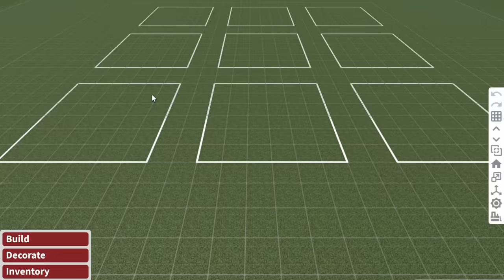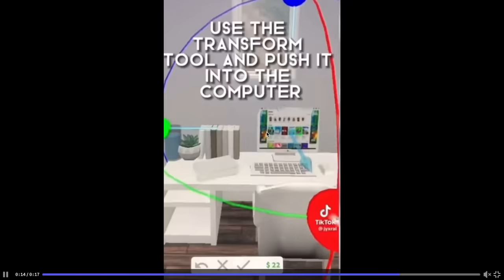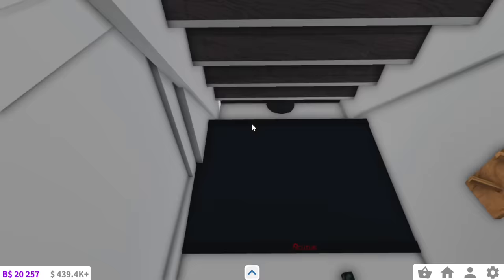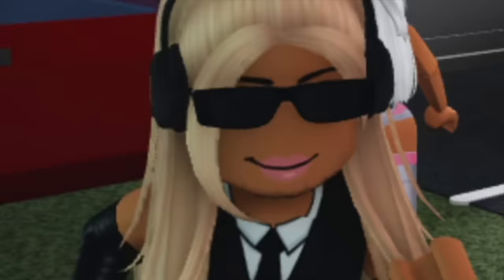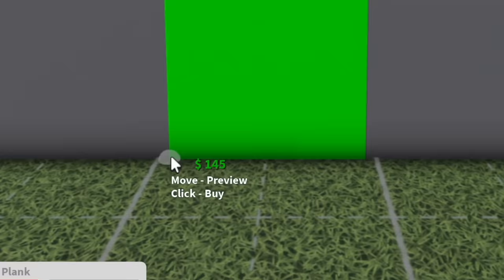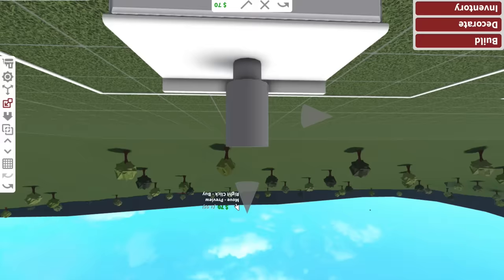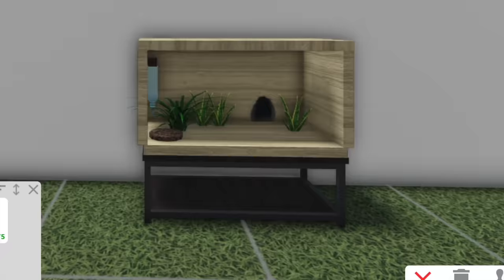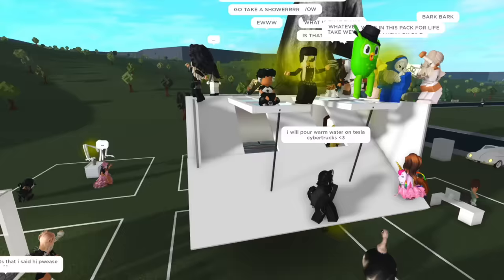TESTING TIKTOK BUILD HACKS in BLOXBURG part 2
after many requests I decided to test out more viral tiktok building hacks in bloxburg...